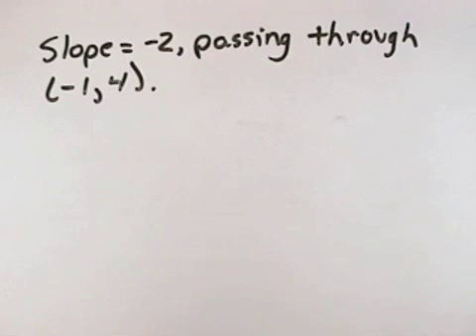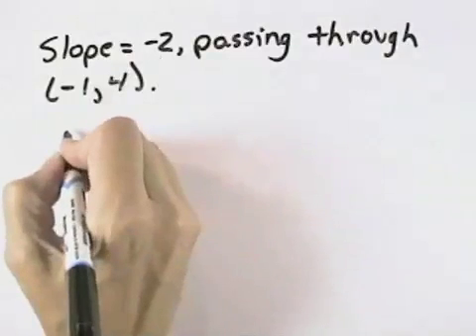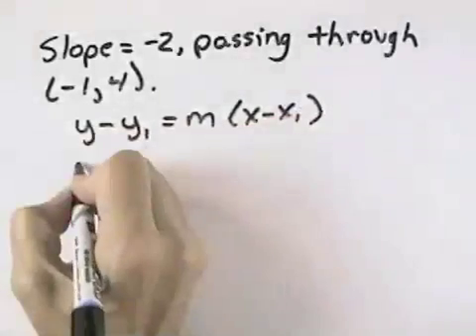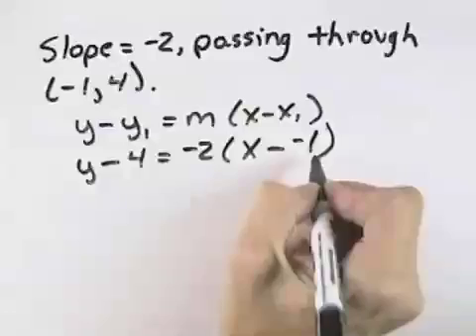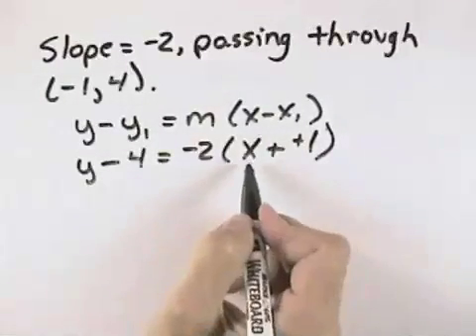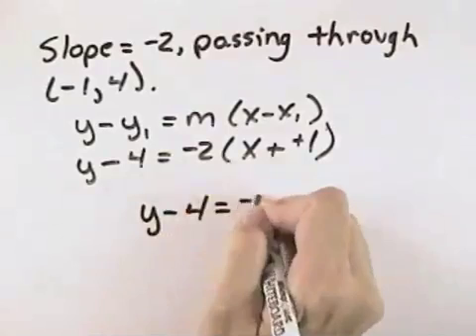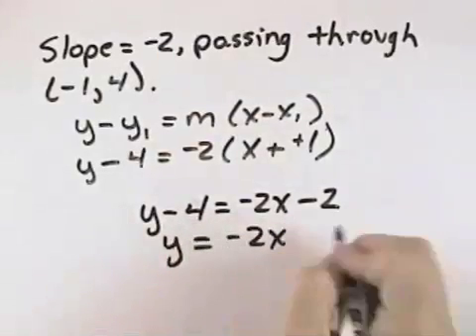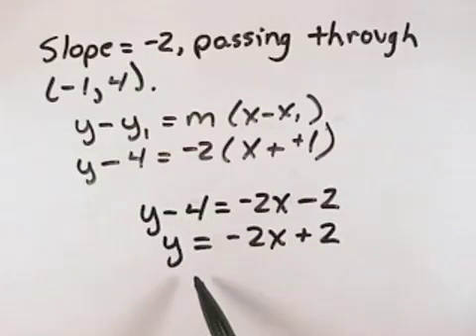Ch 3 Ex 15 Blitzer Introductory and Intermediate Algebra